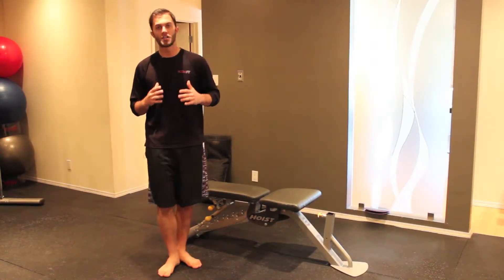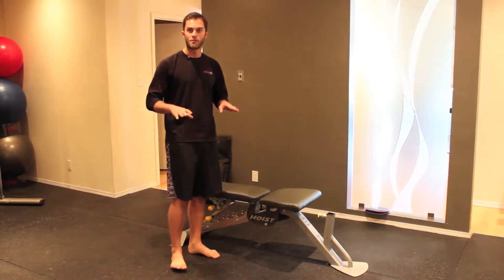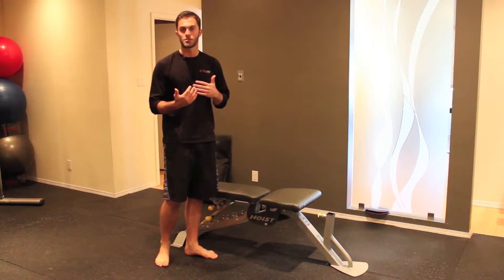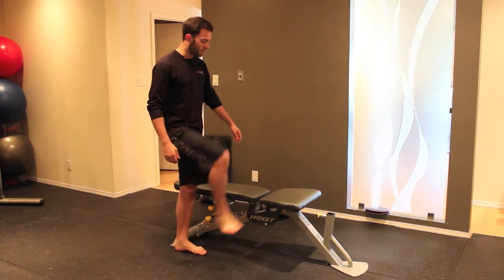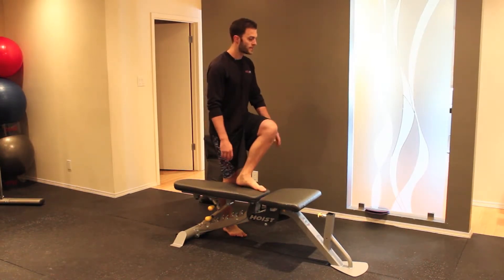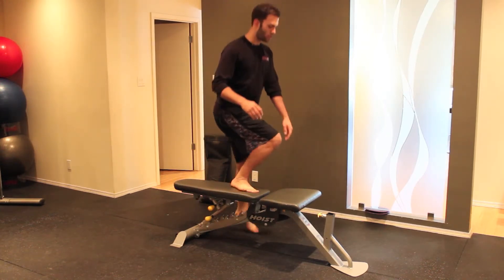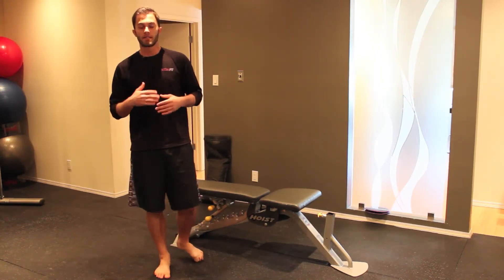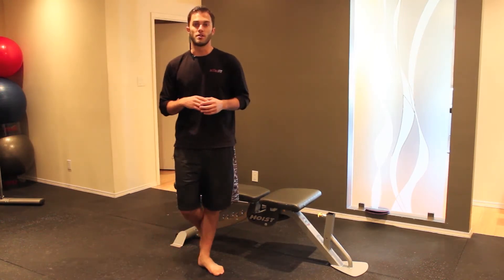Cross Body Step Ups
Get more workouts to build your body, recipes to clean up your diet and methods to strengthen your mind

Step 1: Stand beside a bench or a platform that is knee height or just below knee height.
Step 2: Take the opposite leg from the bench and step across your body and step up onto the bench.
Step 3: Step back down onto the floor with the other leg. Remember to keep control of the movement and your abs tight.